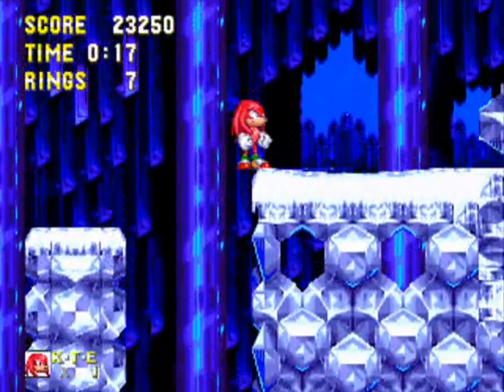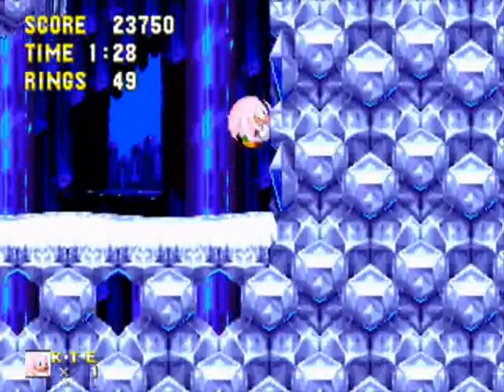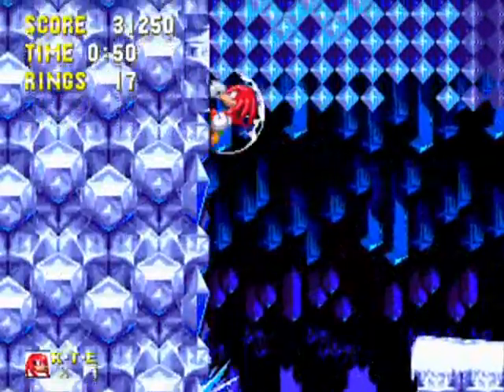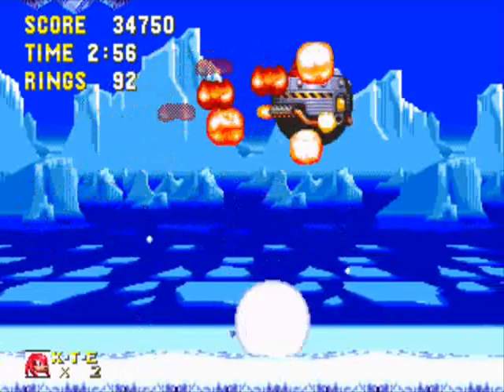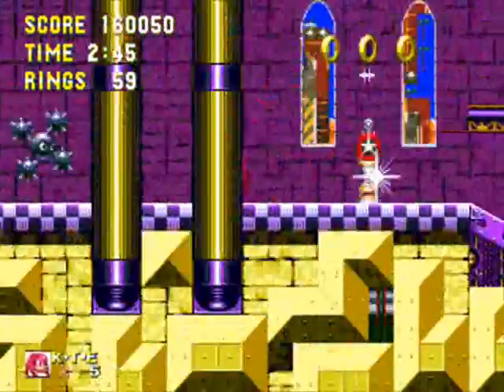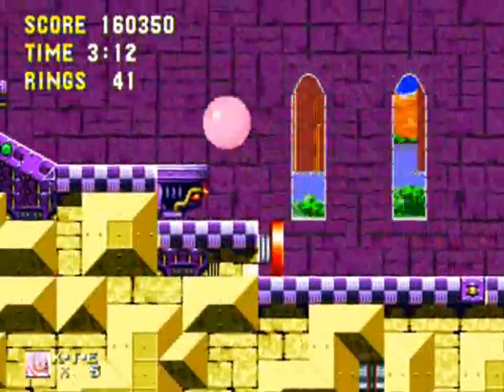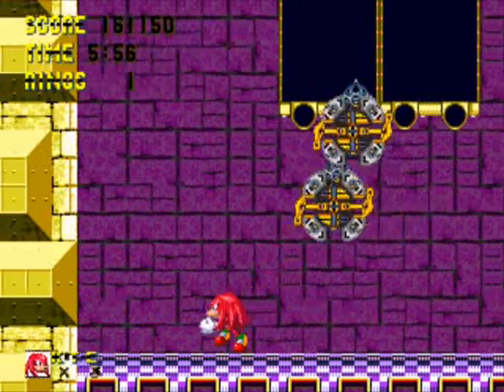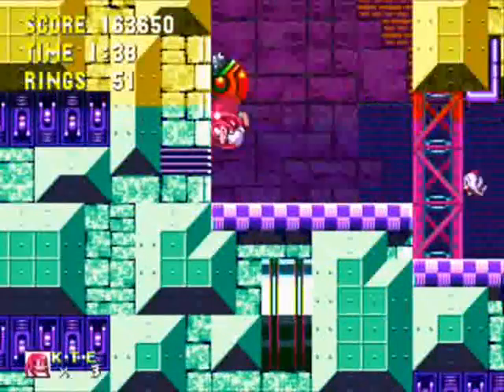Let's Play Sonic The Hedgehog 3 And Knuckles Part 4 (Knuckles Run)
In this part we complete the Sonic 3 portion of the Knuckles Run. This also the last video I used a terrible Guitar Hero microphone to record my voice.